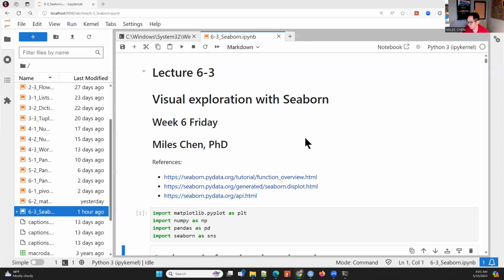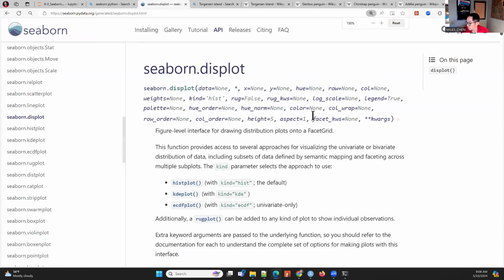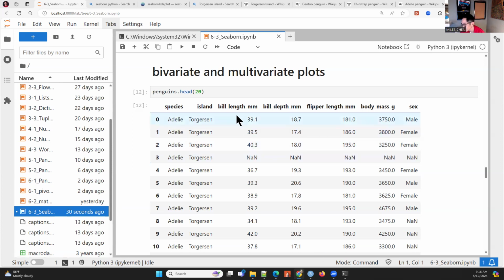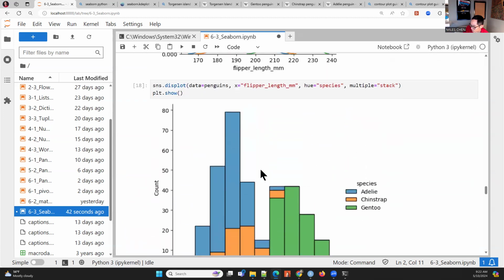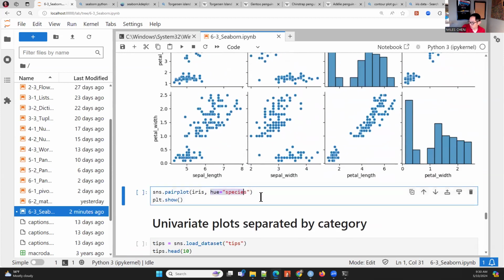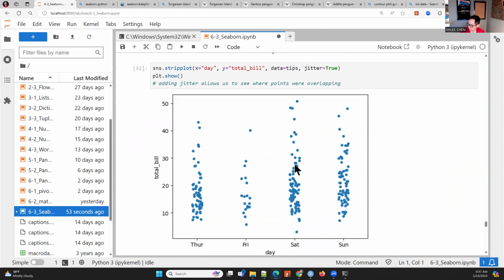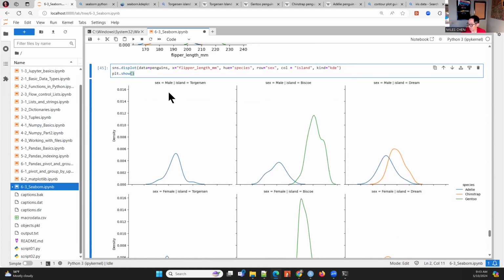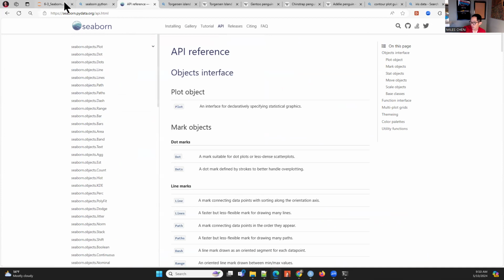2024 05 10 Stats 21